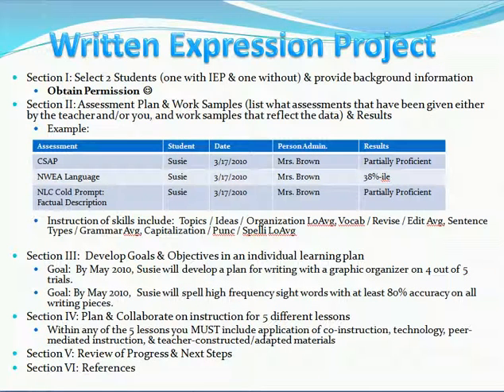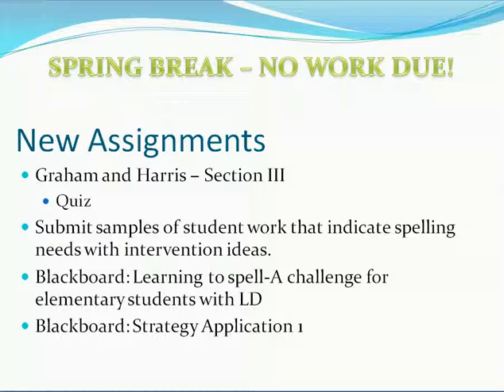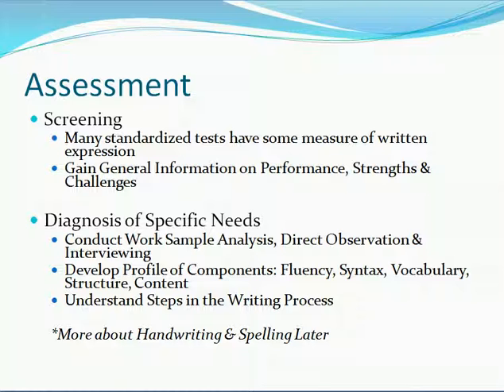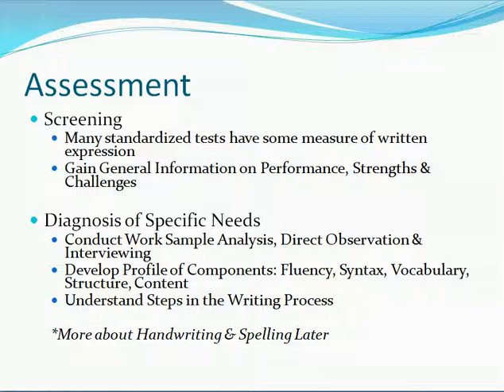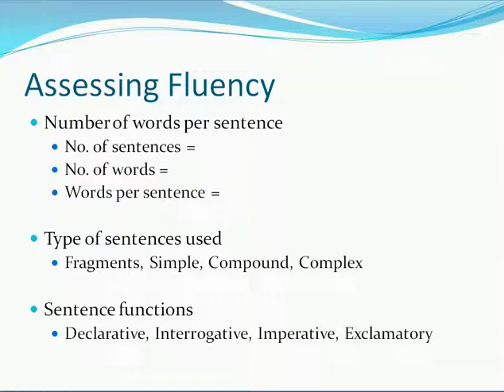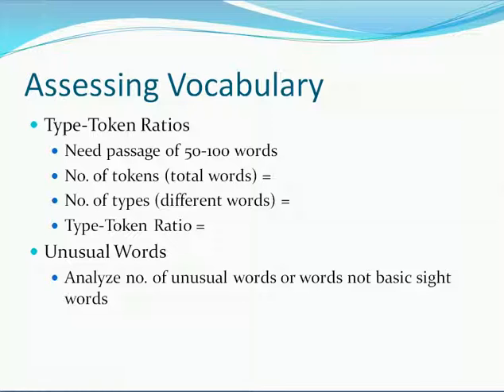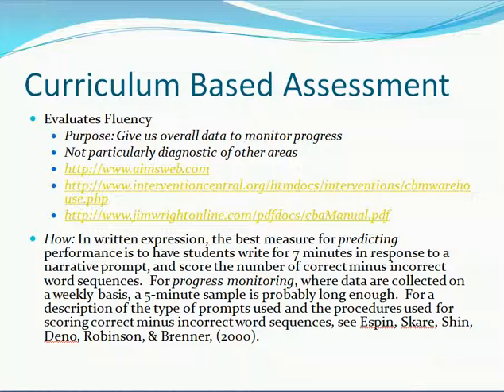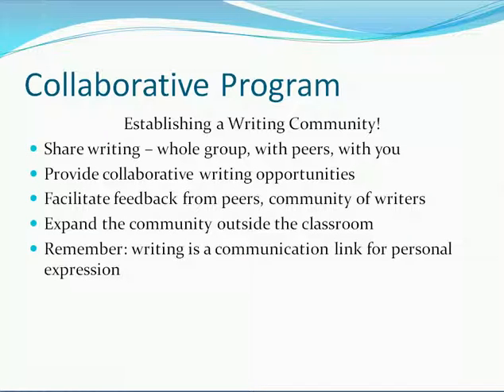Class Session 10 1